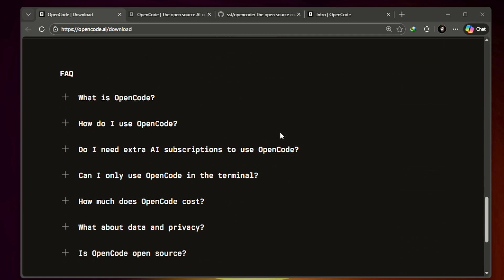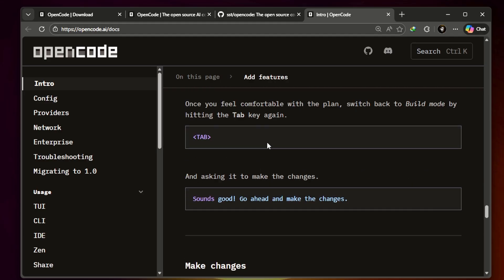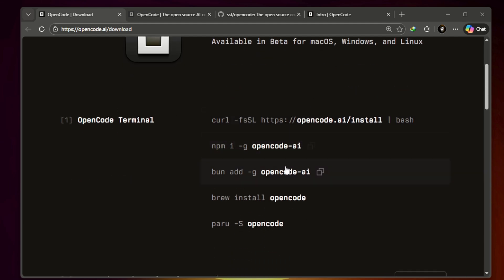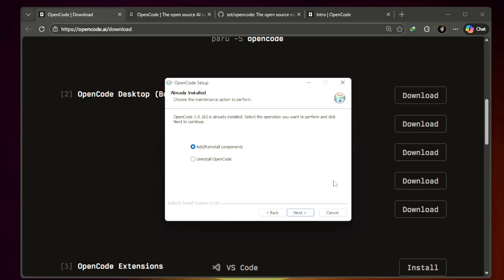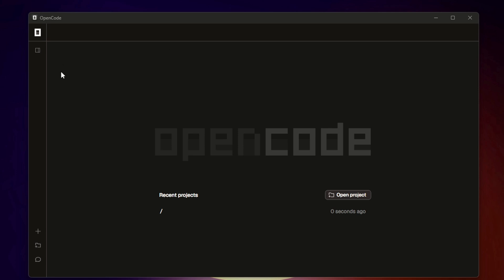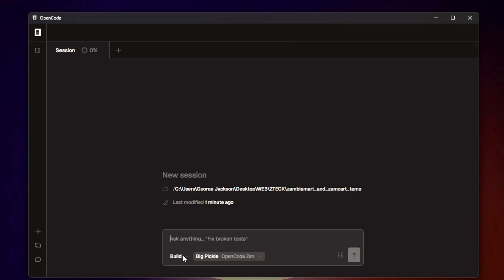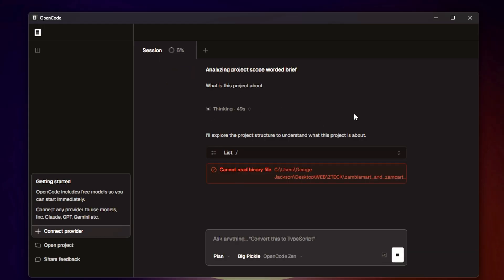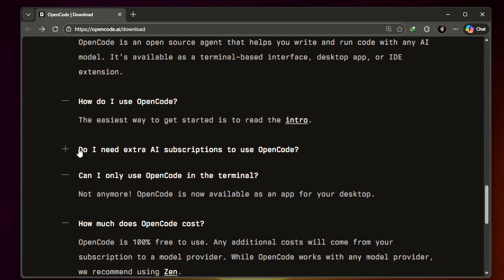OpenCode Desktop: A Free Open-Source AI Coding Agent - Makes Gemini CLI & Claude Code Look Obsolete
A new ` free ai coder ` has just dropped: OpenCode Desktop, an ` open source ai coder ` that operates directly on your computer. This personal ` ai pair programmer ` is designed to assist with ` ai programming `, helping write, debug, and understand code across various project files. It's an efficient solution to ` run ai locally ` for your coding needs, right from your terminal.

Hopefully this is the last video you'll need to watch on this topic :)

Every contribution helps us make higher-quality AI tutorials faster and better for you!

🙌Links & Resources